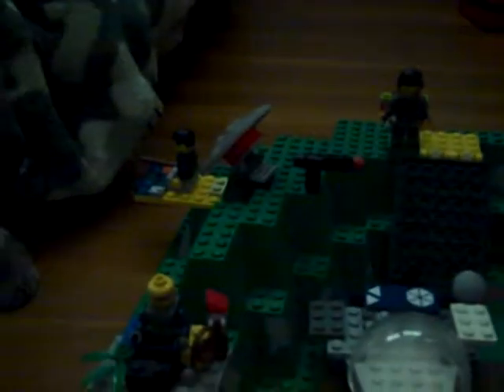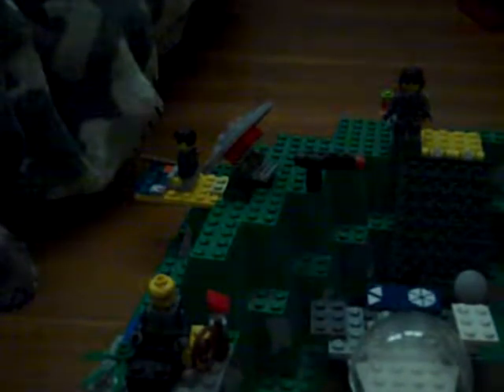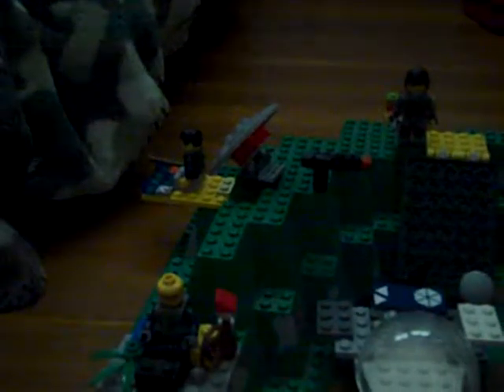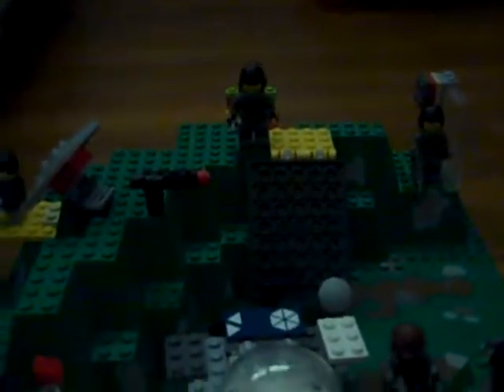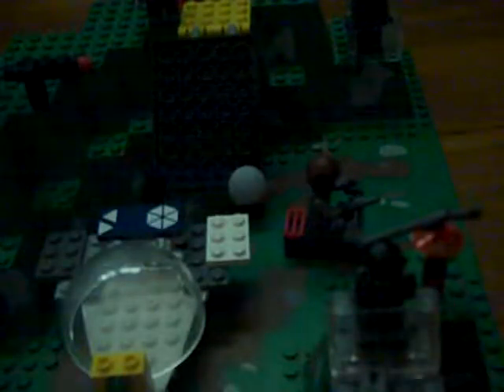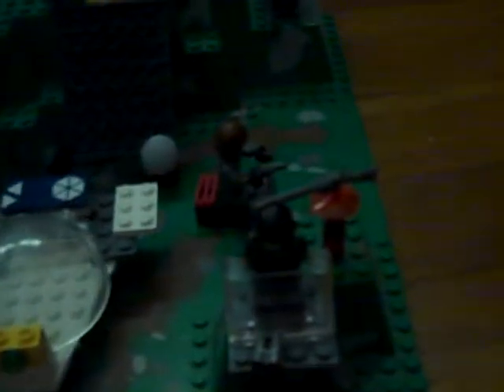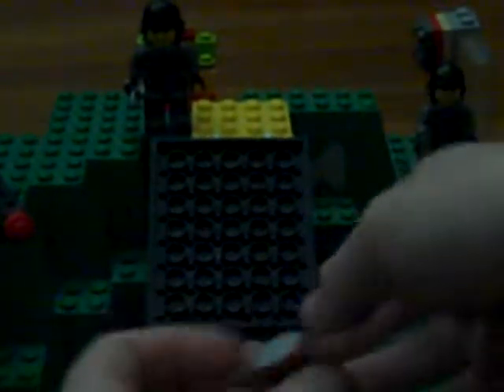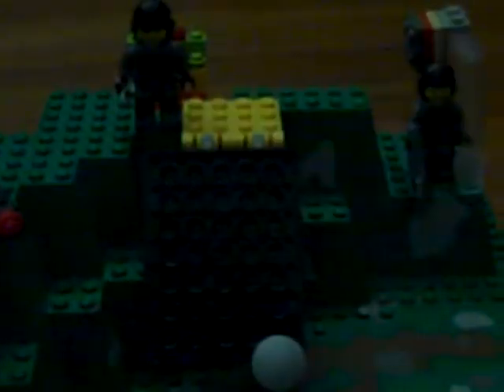(2012 video) Rebel base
A really old video I found on my camera